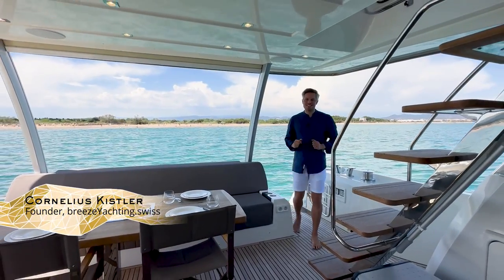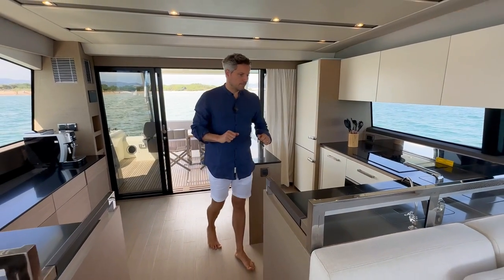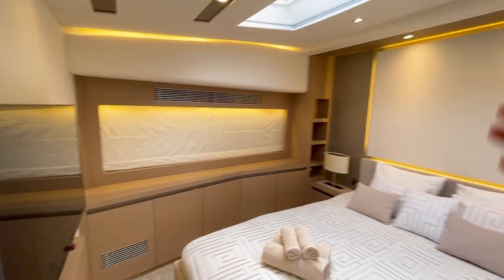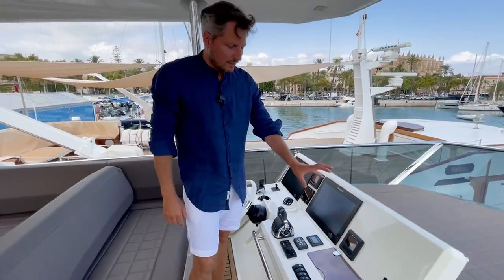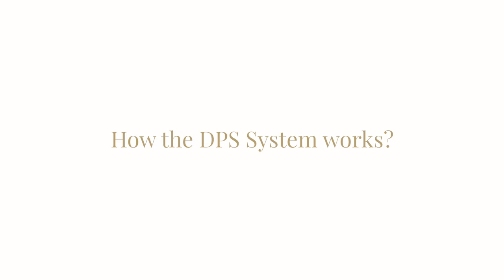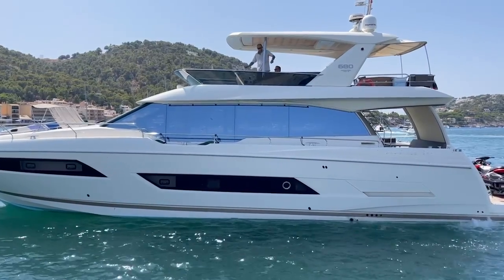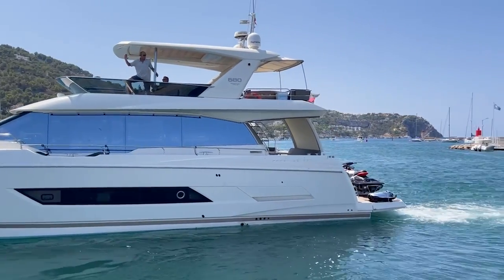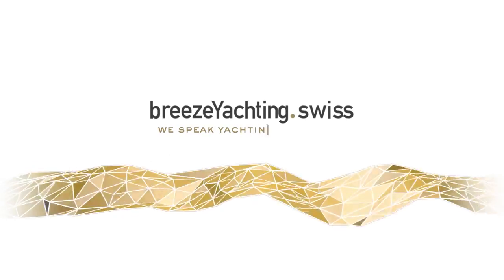Unbelievable Inside Look at the Prestige 680 for Sale - Walkthrough Tour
Looking for a luxurious yacht to cruise the Mediterranean or Caribbean? Look no further than this stunning Prestige 680 for sale! This yacht is perfect for luxury yacht holidays or for private use, and it's worth checking out for sale today.

Take a walkthrough tour of this magnificent boat, and see for yourself why it's one of the most popular yachts on the market today. If you're interested in purchasing this yacht, be sure to watch the video today to get the full scoop!

Walkthrough Timestamps:
0:00 Intro
0:29 Salon Area
2:40 Master Cabin
3:02 Flybridge
4:30 Bow Area
4:43 Conclusion
5:31 Dynamic Positioning System (DPS) Working